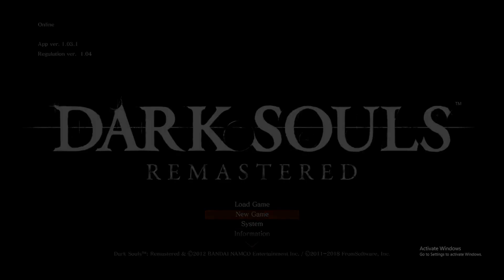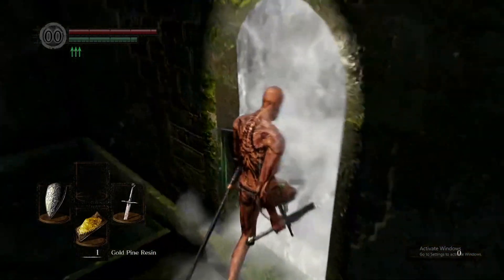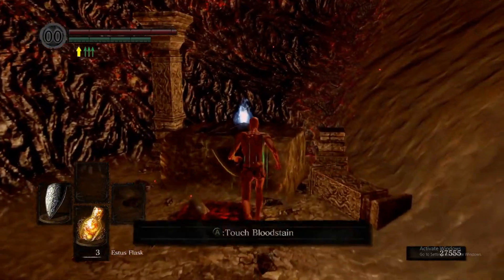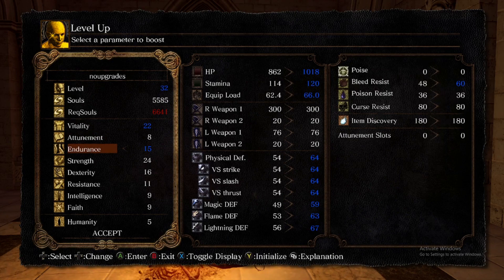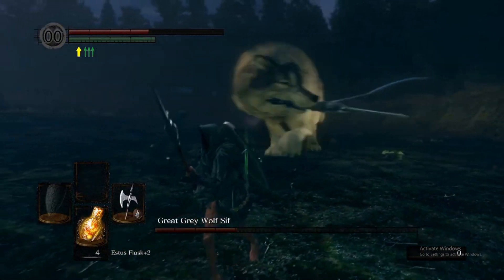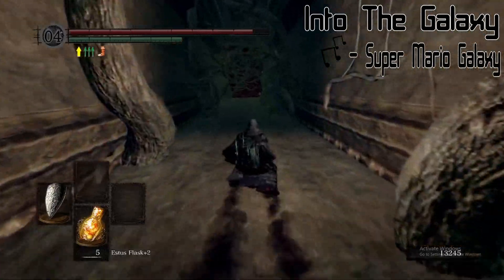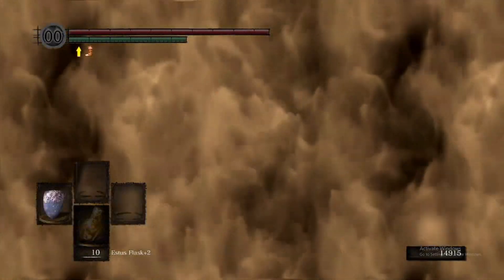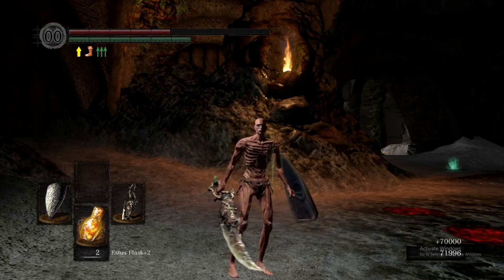Can You Beat Dark Souls WITHOUT Upgrades?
In this video we take on the challenge of beating Dark Souls Remastered without upgrading any of our gear. Will we be able to come out on top? Find out by watching till the end!